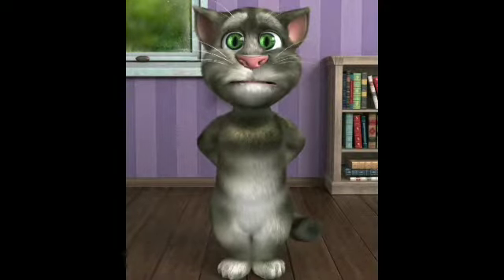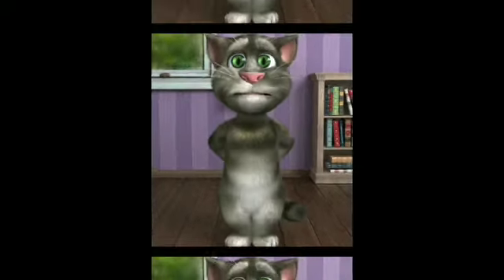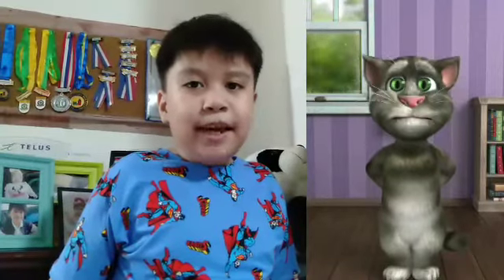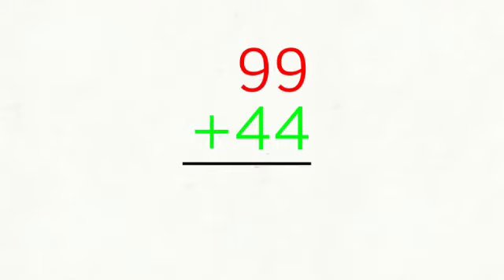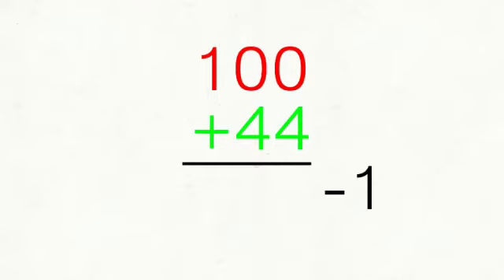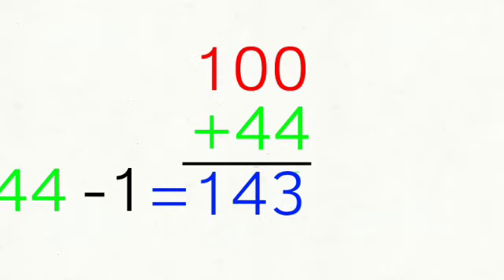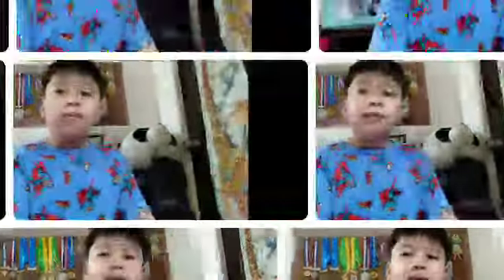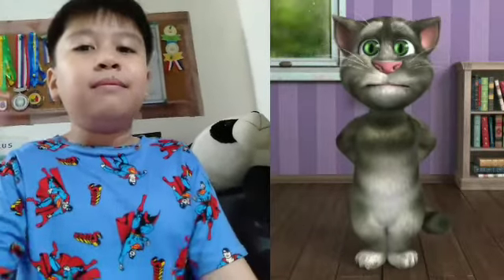Tips in addition with Talking Tom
Hi playmates, sabi nila, mahirap ang math, pero alam nyo ba na ang mahirap dumadali pagpinagaaralan at madalas meron itong tricks para maging madali ito?!.Join me and Talking Tom in learning kung pano ang mapadali at mapabilis ang addition 😉